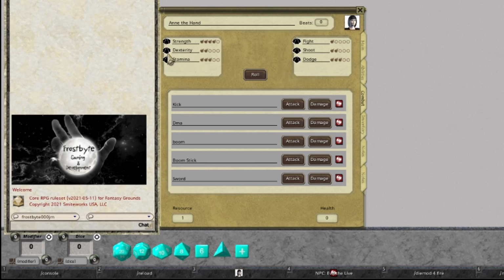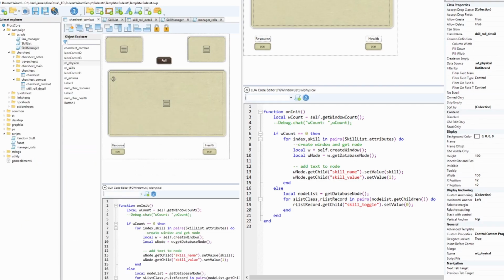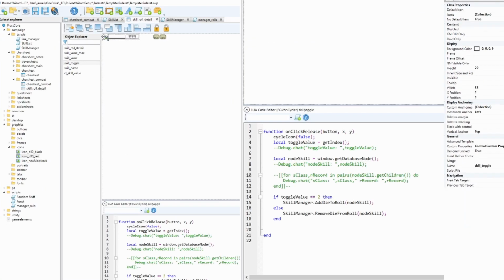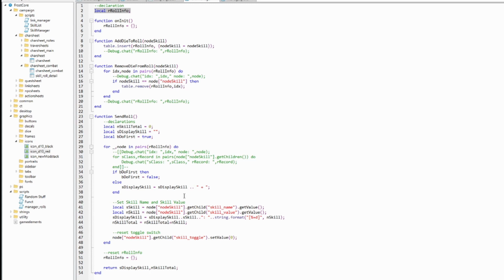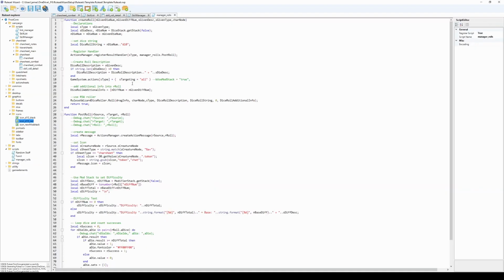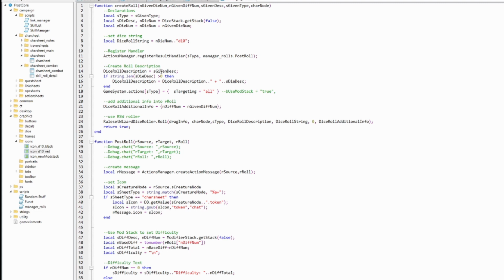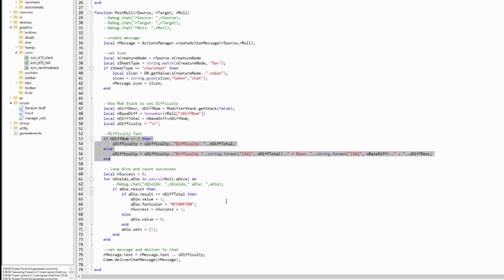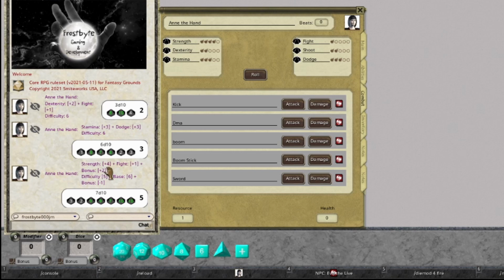templateTemplate - Ruleset Wizard for Fantasy Grounds Video 05 - Combat Dice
I am designing a template in Ruleset Wizard for Fantasy Grounds. The idea is that when ready for support a system, we copy the template and go to work.

The template will take a load off the development by having infrastructure in place for adding fields and linking them between the character sheet, combat tracker, party sheet, and more.

These videos are to give updates on my progress. Hope you all enjoy.